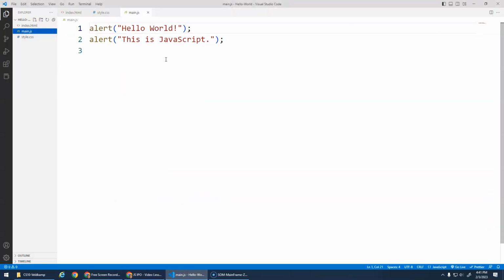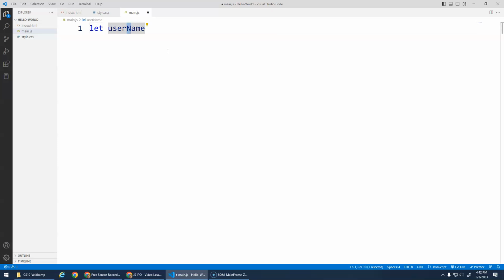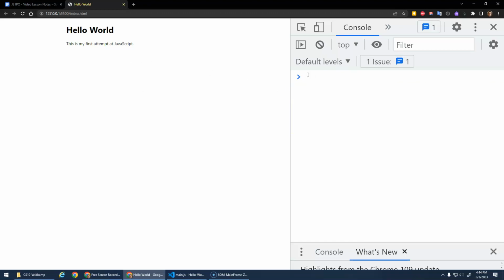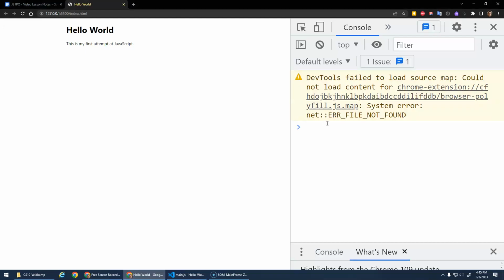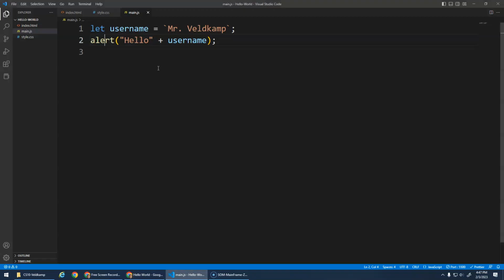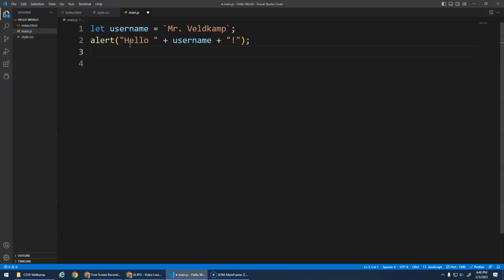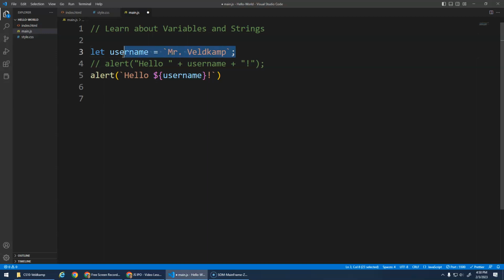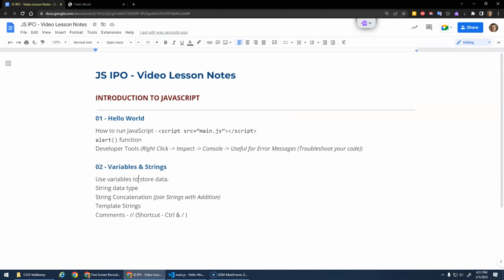02 Variables Strings Comments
JS IPO - Video Lesson Notes